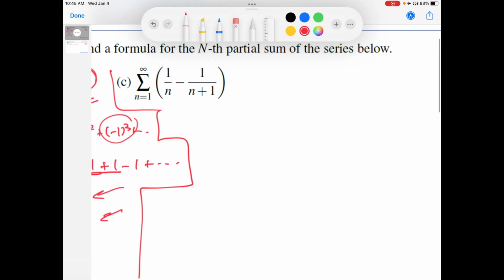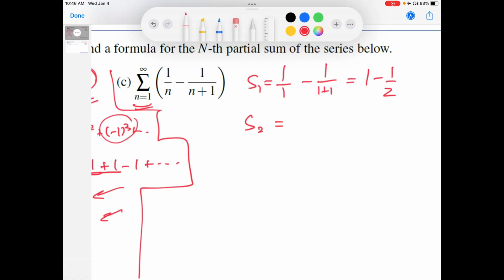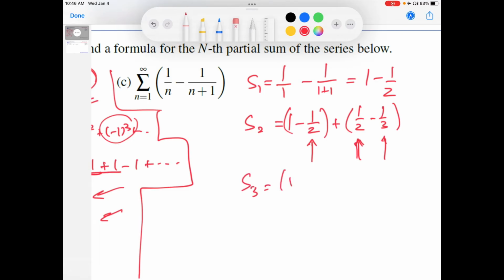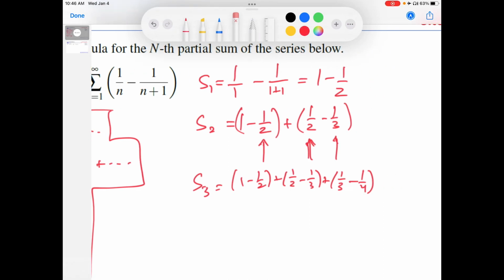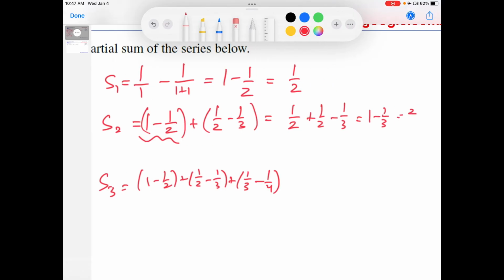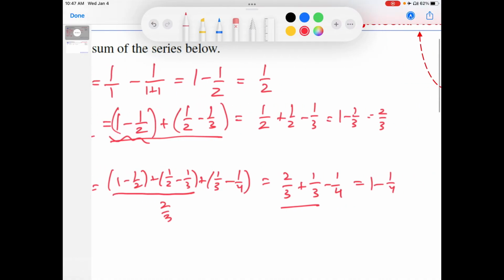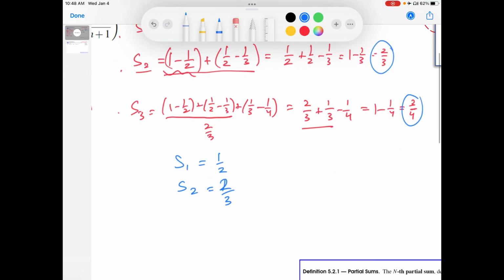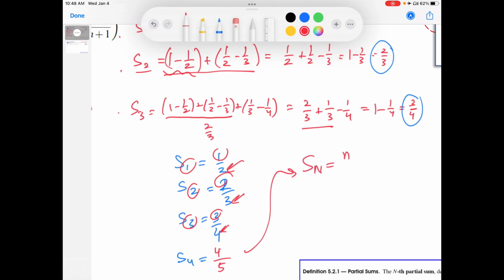Finding n-th partial sum example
This video works through an example of finding the formula for the nth partial sum of an infinite series.